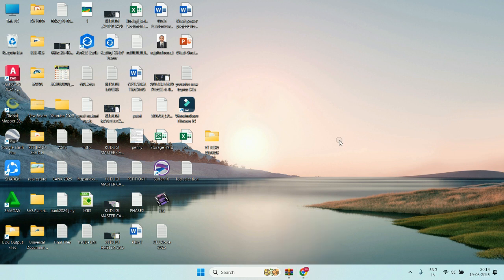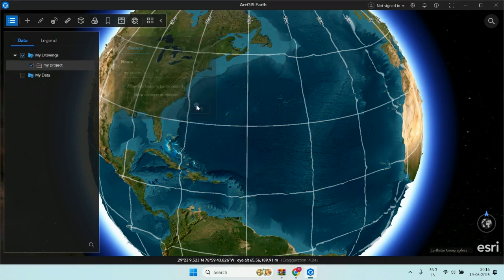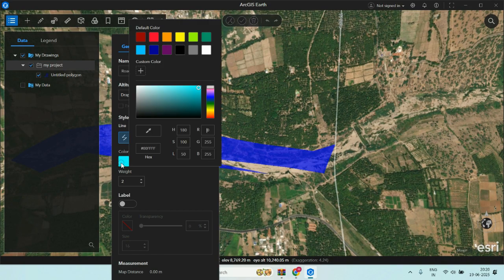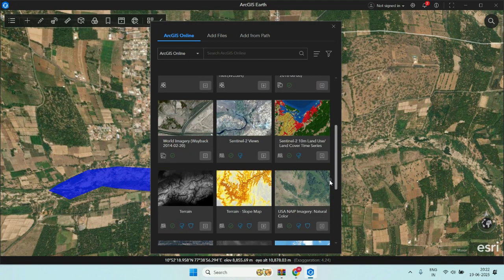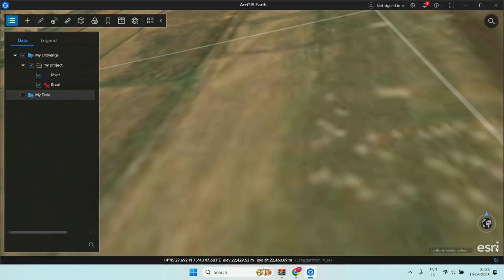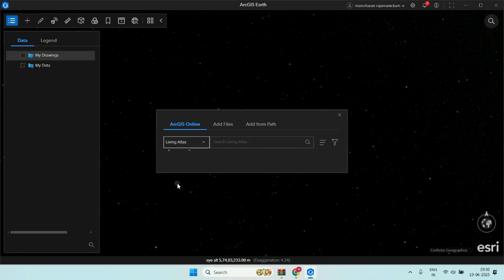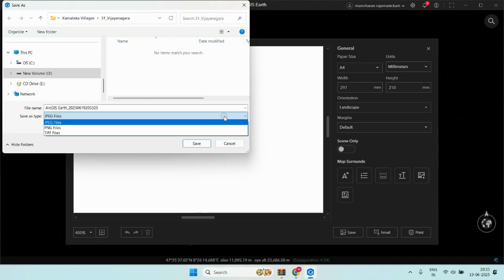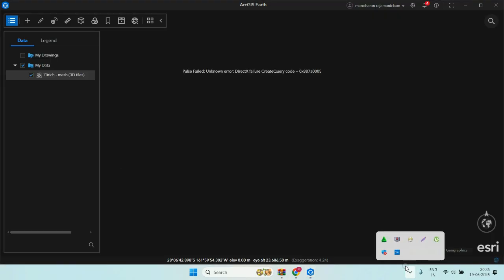ArcGIS Earth Complete Tutorial - Step By Step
ArcGIS Earth: An Introduction Webinar
Introducing: ArcGIS Earth Desktop & Mobile
ArcGIS Earth
Google Earth Engine 7 days online training syllabus || GEE online training course module
Geo referencing and Digitizing in ArcGIS I Google Earth Pro image Digitizing
Digitization in Google Earth/ Point-Line-Polygon digitization in google Earth/ KML to Shapefile
How to Georeference a Google earth image in ArcMap
Adding Google Earth Satellite Image/Google Maps and Work Faster in ArcGIS
How to Download Topographic Maps using Google Earth Pro
Download very High Resolution & Historical satellite images from Google Earth Pro
ArcGIS Tutorial - Create DEM and Contours using Google Earth
ArcGIS Earth 1.10 - FedGIS 2020
ArcGIS Earth 1.6 — What's New
ArcGIS Earth | Working Offline and full details
Google Earth Engine Tutorial: How to Filter and Display Sentinel-2 Satellite Imagery (2025)
ArcGIS Earth | ArcGIS Earth Tutorial | ArcGIS Online
Estimating Soil loss in Google Earth Engine | RUSLE Modelling
How to submit us tax info in google Adsense 2025 Tamil | how to fill us tax form in Tamil
YouTube Adsense ID Verification - Address Verification - Add Bank Account - US Tax in Tamil (2025)
How to download and prepare a high-resolution LULC map for your study area: very easy and short
ArcGIS Earth 1.8 - What's New
Downloading High-Resolution Topographic Maps for Free
How to extract contour lines And DEM from Google Earth
Soil Erosion and Soil Depletion Geo-spatial Analysis Using RUSLE Model and Google Earth Engine
Google Earth Engine for Beginners Groundwater Recharge Analysis Explained
ArcGIS Pro Basics for beginners | ArcGIS Mastery
Introduction to Erdas Imagine: Erdas imagine for beginners
BEST Features in Global Mapper v26.1 • The all-in-one GIS software